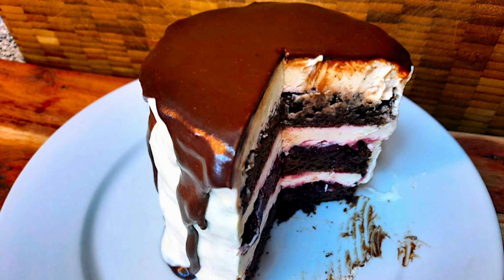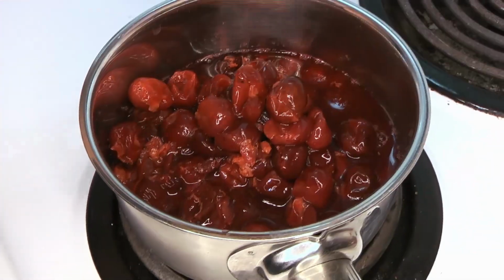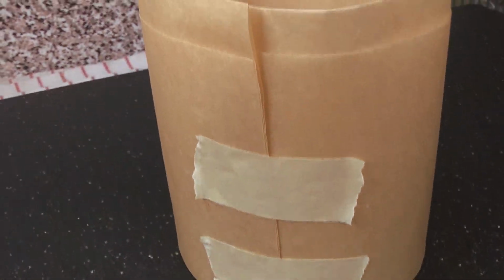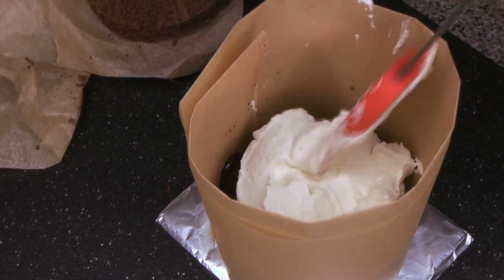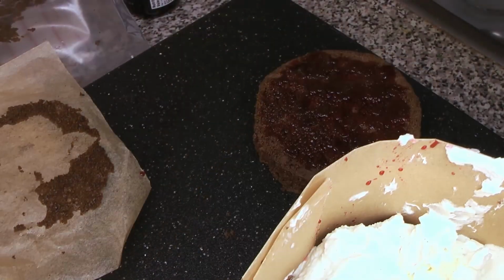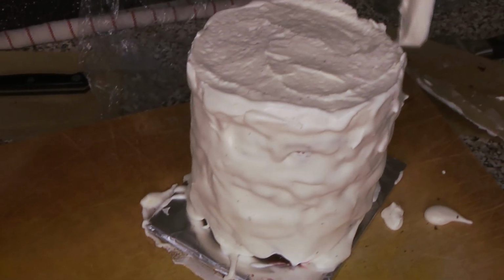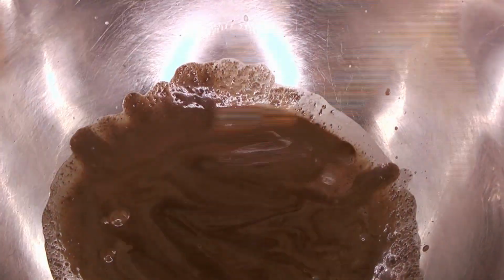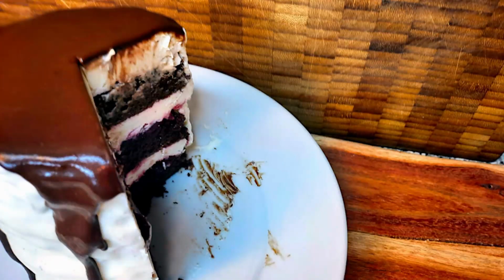Homemade Black Forest (Mini) Cake Recipe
Black Forest cake is one of those iconic, traditional cakes that has a lot of name recognition. Here, we present an approach for making a mini version since unless you have a large family or group to entertain, you may not wish to create an entire full-sized cake. If you do wish to do so, the basic instructions herein will serve as a guide but the amounts will be correspondingly greater. (For instance, you might bake the cake as two 9” rounds, then slice each one in half into two disks half as thick, to get four total layers, and need a full quart of cream to cover everything, 1/2 lb of chocolate for ganache, twice as much cherry jam, etc.)

At its most basic, the cake is made of layers of chocolate sponge, the fudgier the better. Ideally, kirsch (cherry brandy) is used to moisten the layers. Cherry “jam”, more like a thick sour-cherry compote, is also applied to the top of each moistened layer. Then, the layers are assembled with whipped cream between them and also covering the top and sides of the cake. Once frosted, the cake is frozen so that chocolate ganache may be poured over it without melting the whipped cream. (NB: it is better to make whipped cream from heavy cream for this, rather than using canned whipped cream as it will not hold up as well.) Once completed, the ganache should not be frozen or the chocolate will bloom and lose its shine. The cake may be refrigerated while the layers and cream continue to thaw, and then be served within a day or two of being completed.

Makes enough for 3-4 people, one 4-5” round by 6” tall mini stovepipe cake.

Equipment:
 sheet pan for baking the chocolate sheet cake
 4” circular cutter (or relatively simple shape of your choice)
 saucepan
 metal mixing bowl which fits on top of saucepan (for double boiler)
 offset spatula (small may be preferable for a small cake)
 optional blender or similar for whipping cream; otherwise a whisk

Ingredients:
3 circles chocolate cake from a box is fine; bake as a sheet and punch out circles after cooling
2 cup heavy cream Divided: 1 1/2 cup for the cake and 1/2 cup for the ganache
1/2 lb Ranier cherries “sour” cherries
1/4 cup sugar simmer with cherries until slightly thickened, then cool
1/4 lb Baker’s chocolate semi-sweet or less; bittersweet is excellent
1/4 cup Kirsch or cognac we keep cognac but not kirsch and it worked quite well

Procedure:
1. In advance, simmer the cherries with the sugar to create a “jam” – pectin is not required, but the sugar should be inverted by boiling and the cherry juice allowed to reduce to produce a slightly-thickened cherry compote which will be spread upon the cake layers. Allow it to cool completely before using it to construct the cake.
2. Ideally, to get the cake’s lines perfect, one uses a cake-ring, a metal tube the cake is assembled within. We made one out of paper, and ended up with a slightly slanty cake. Depending on your application this level of character may or may not be acceptable, but the results are delicious in any case.
3. Once the cake-ring is set up, place one of the cake circles in the bottom. Use a spoon or brush to apply a thin dose of booze to the layer before placing it at the bottom. (If you’d rather not use booze, you can thin out vanilla or almond extract 1:3 with water.)
4. Upon the anointed cake layer, spread a thin layer of the cherry jam.
5. Apply a less-thin layer of whipped cream, and then repeat with another cake layer, similarly anointed and be-cherried.
6. The choice of whether to include a layer of cherries atop the final (top) layer of cake is yours. Sometimes the cake is decorated (atop all frosting etc) with cherries. Maraschino cherries might be used if desired; we were content with a lake of ganache.
7. Once the last layer has been applied, remove the ring or paper tube and  frost the entire exterior of the cake while the whipped cream is in good condition, fresh from being whipped. We decided to wait and regretted it.
8. Once the entire cake is enrobed in whipped cream, place it on a level surface in a freezer to set up and solidify, in order to be able to apply ganache without harming the cream.
9. To make the ganache, either place the chocolate and cream into a double boiler and let them melt together, or scald the cream and pour it over the chocolate to melt it, stirring until all lumps have gone.
10. Take the frozen cake out, place it on a rack over a pan, and pour the ganache over the cake to cover the top and allow streaks to run down the sides artfully.
11. Maraschino cherries might be applied to the top of the cake after this, or chocolate-covered ones perhaps if you’re feeling extra-fancy.
12. Allow the cake to thaw fully before cutting and serving.